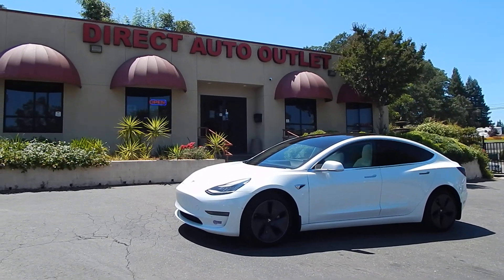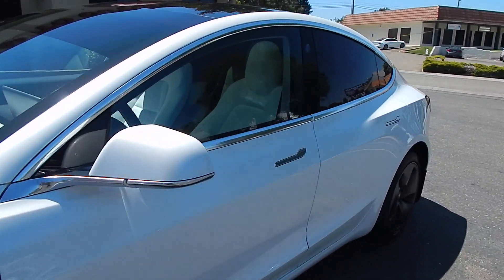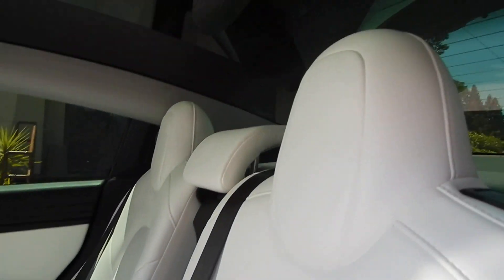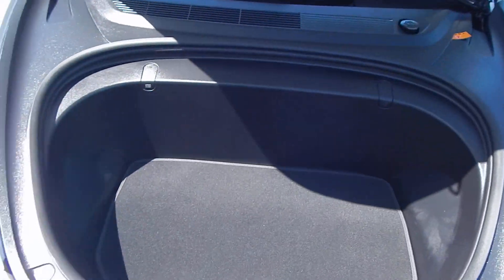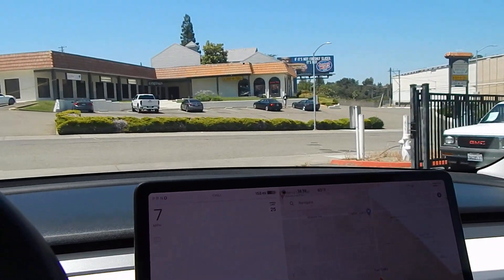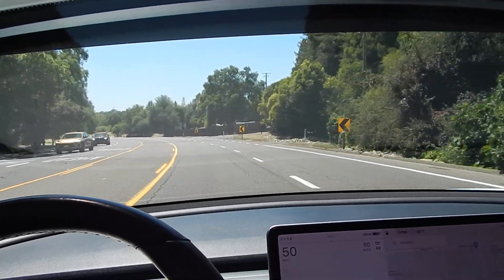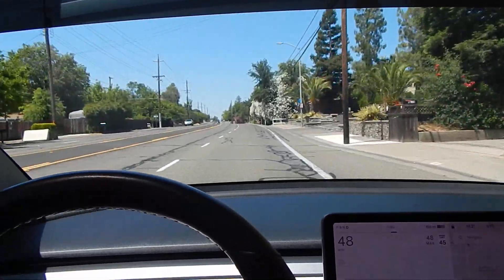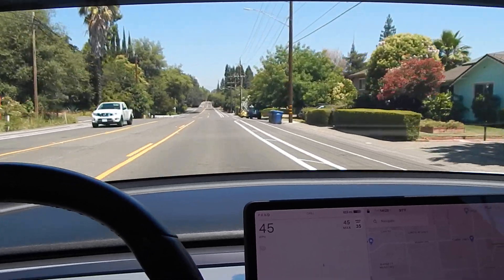2018 Tesla Model3 Dual Motor Long Range overview, walk around and complete TEST DRIVE video review!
Let the camera be your eyes and ears as we take you for a tour in and around this gorgeous Tesla Model3 Long Range Dual motor AWD sedan!  You'll feel like you're right here with us as we get this vehicle on the road and give it a work out!  Thank you for joining us!